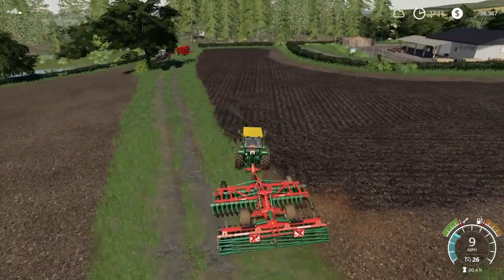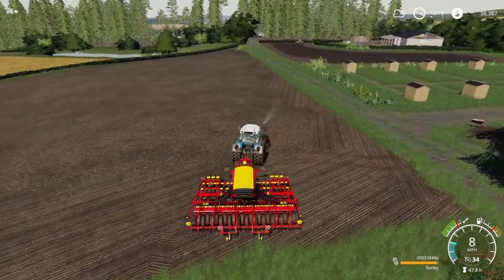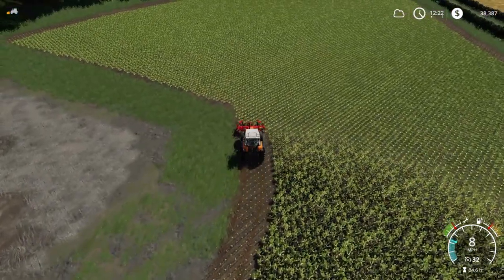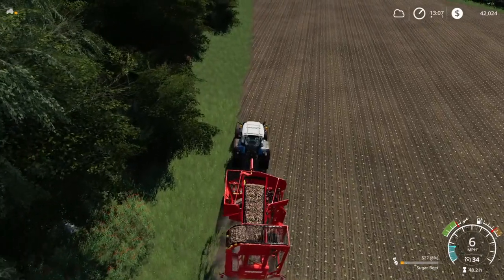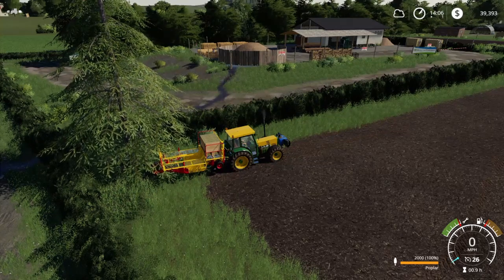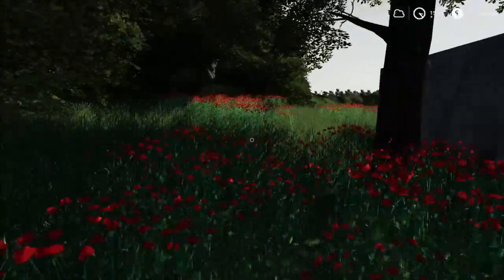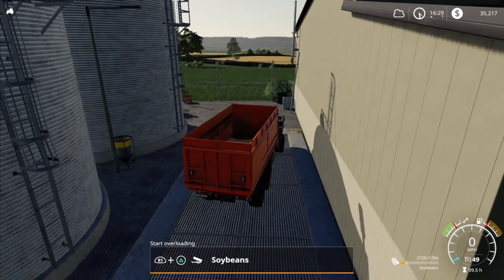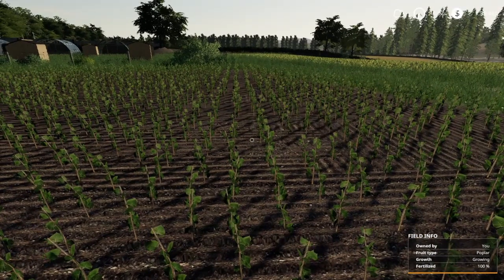Six Ashes | Episode #23 - Planting Poplars | Farming Simulator 19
That's right y'all, we are planting poplars in one of our fields by the sawmill.  We also tackle the sugar beat harvest using a different piece of equipment then we used in Stone Valley.  And we are planting barley as well.